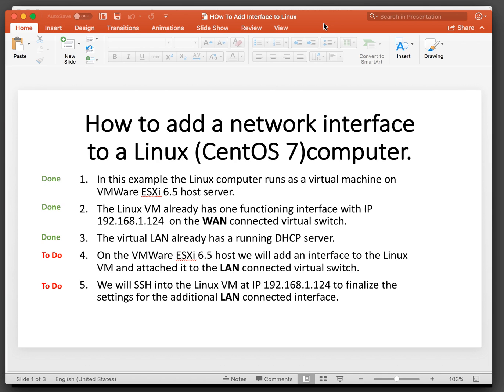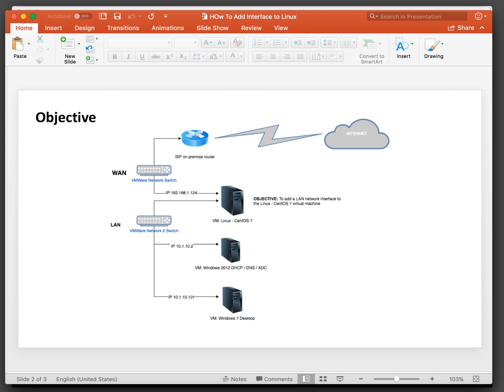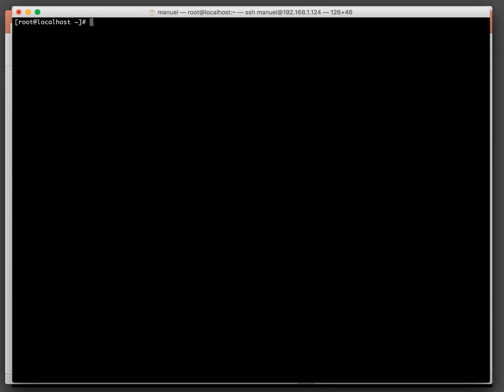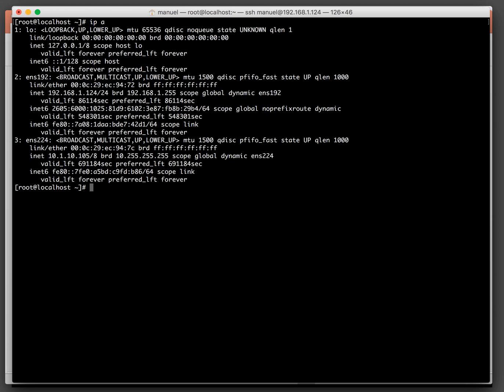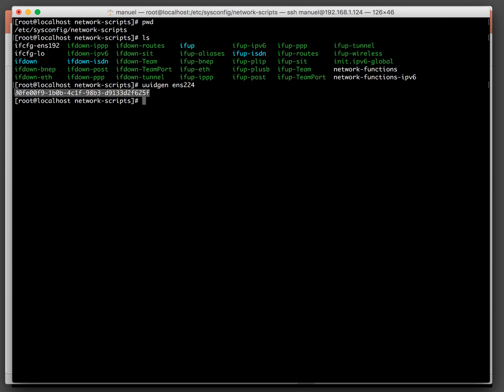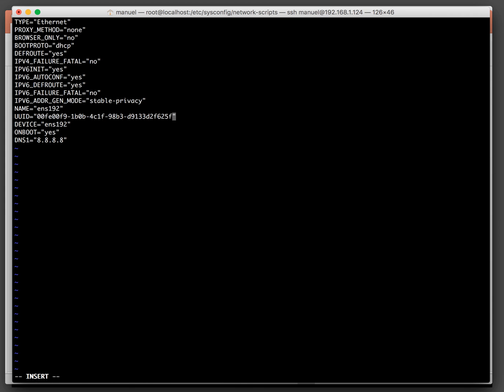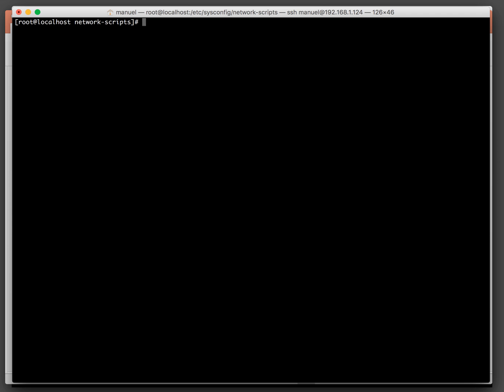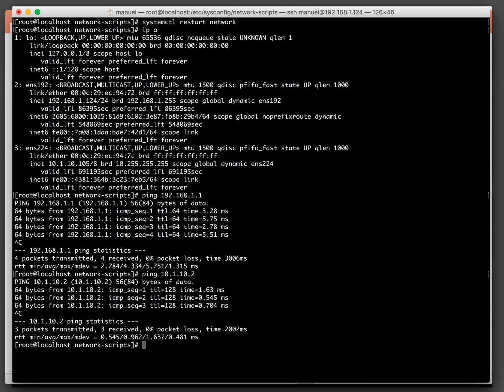How to add a second network adapter / interface to a Linux CentOS 7 virtual machine